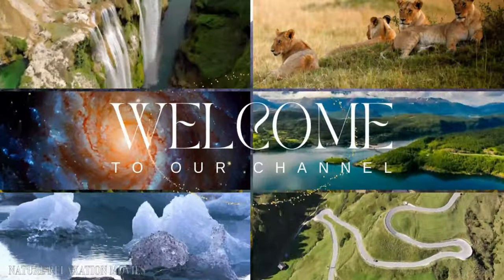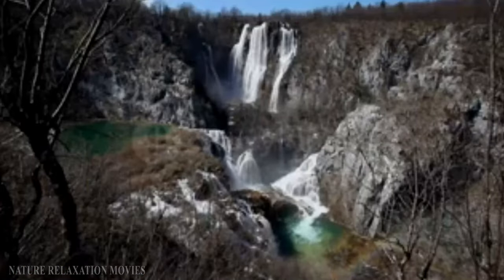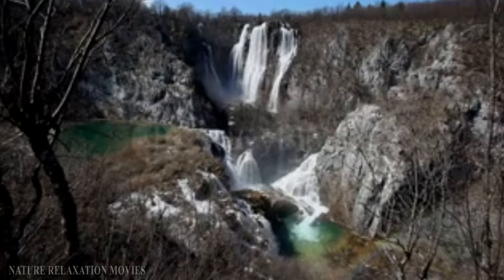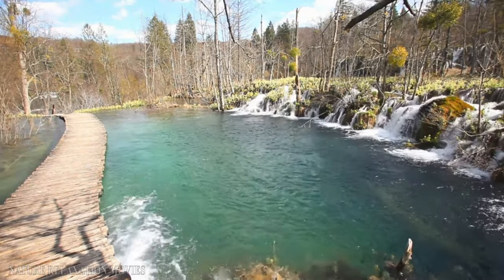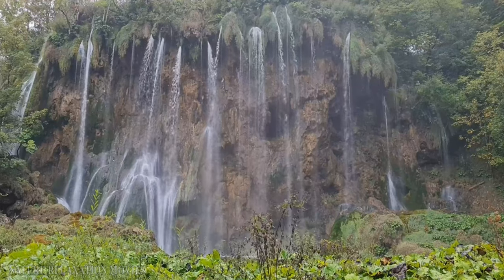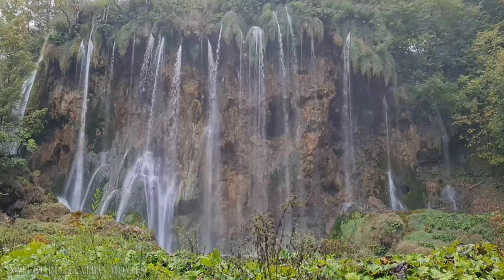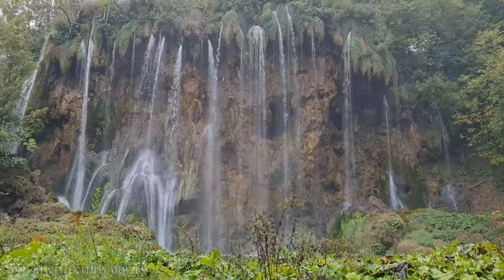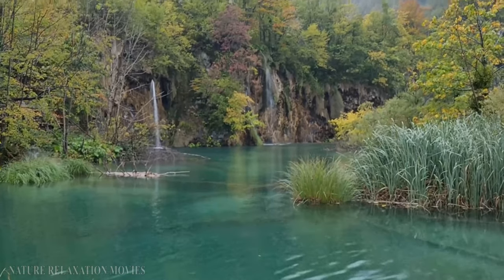Plitvice Lakes National Park in Croatia - 4K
This would be a motivation booster for us to create more relaxing movies.

4k
attraction
travel
tourism
tourist
jezera
Croatia attractions
things to do in Croatia
unesco heritage site
Croatia Unesco heritage Site
Unesco site
Plitvice Lakes National Park Croatia 4k
nature

Note :
This video was created for entertainment and information.
© Copyright:
▶ All The Footage Used In The Video Is Licensed.
▶ All videos on this channel are copyrighted.
Brown Nebula in Space Surround by Stars NATURE RELAXATION MOVIES
The Milky Way Galaxy in the night sky
 Iceland - Land of ice ❄ - iceberg | natural world | nature movie 🎥 | NATURE RELAXATION MOVIE